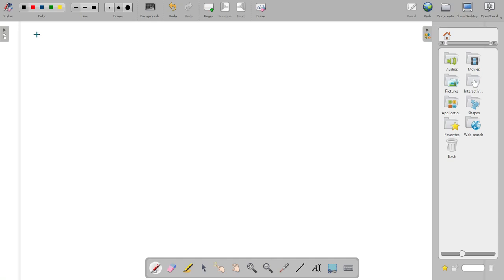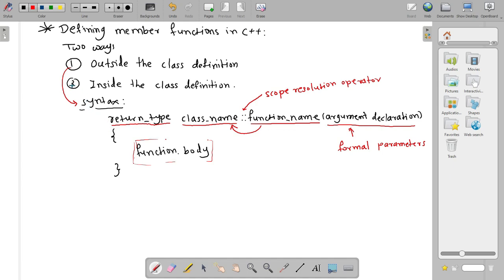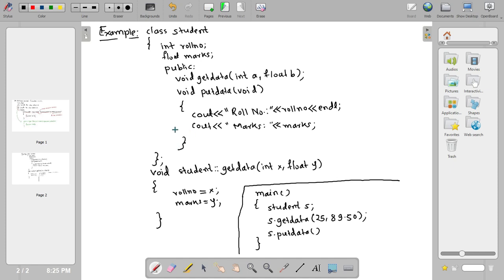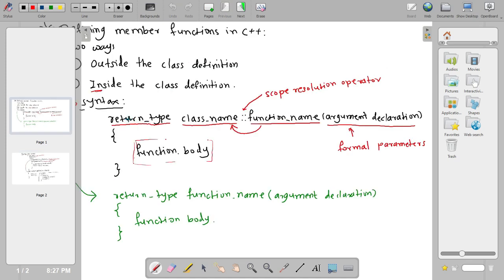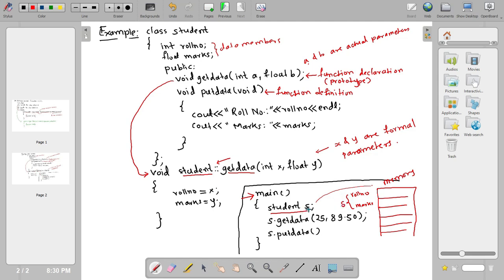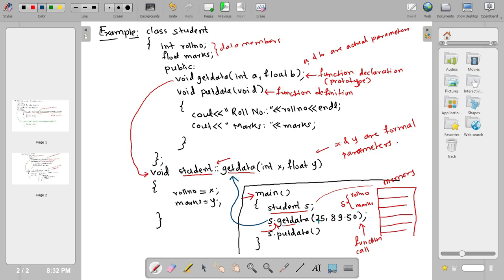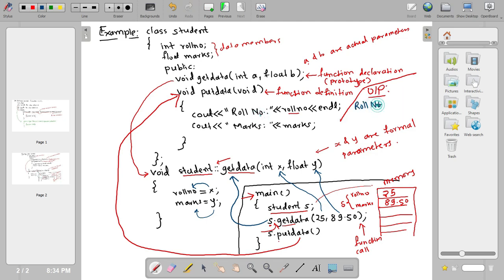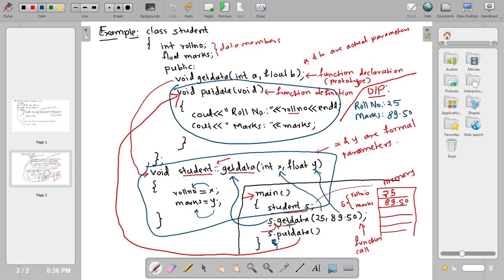6 Defining Function in C++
Welcome to +@vilasmahajan1799's YouTube channel! In this video, we're delving into the fundamental concept of defining functions in C++. Functions are essential building blocks of any C++ program, enabling code organization, reusability, and modularity.